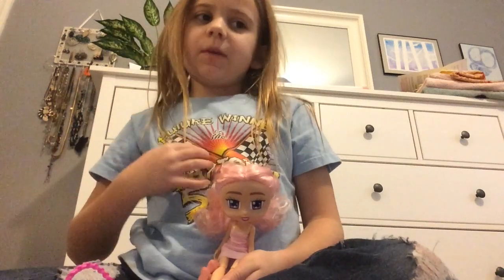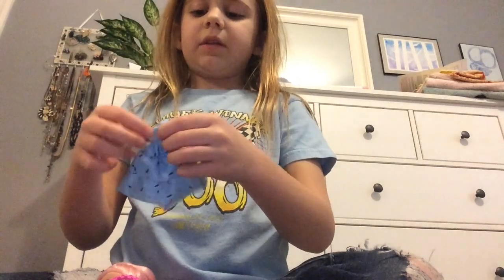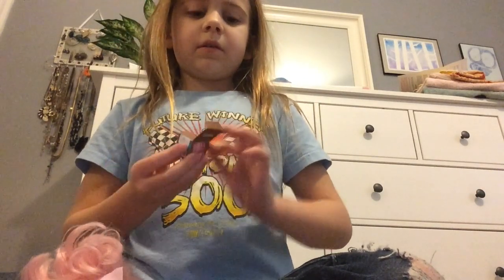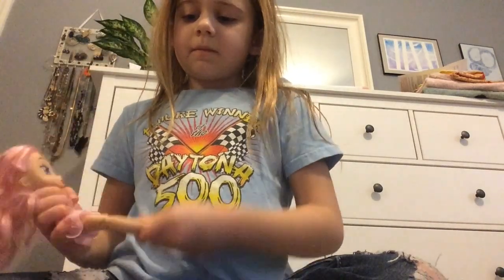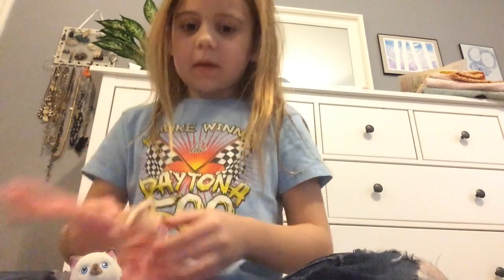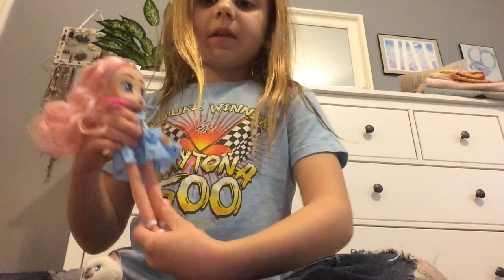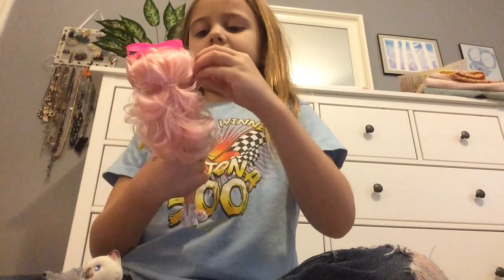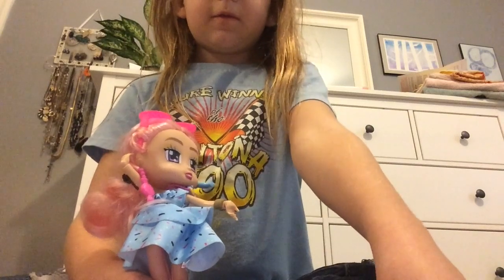Kickin' it with Kiki :: The Cuteness of Boxy Girls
Meet Kiki, Cora's favorite boxy girl.